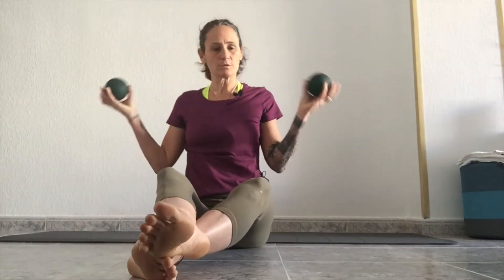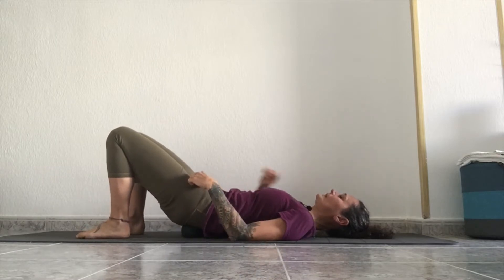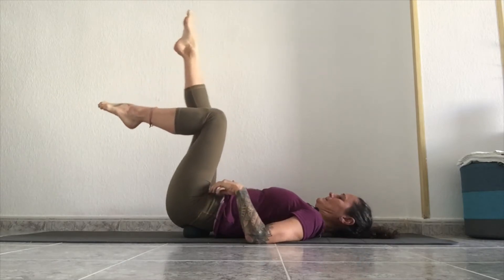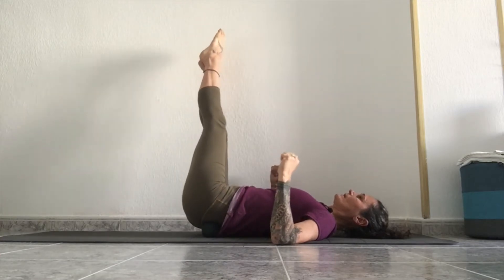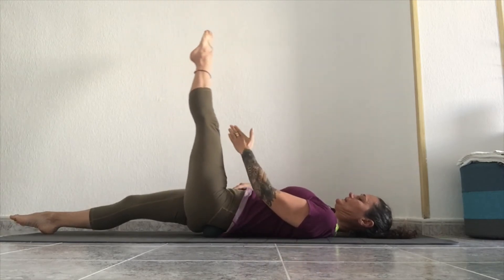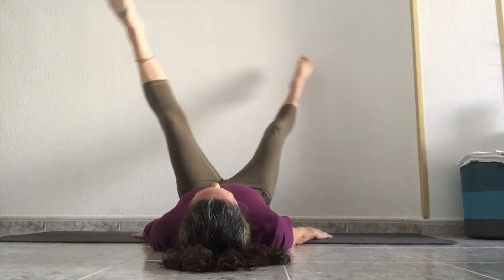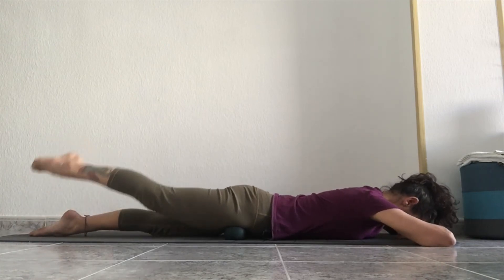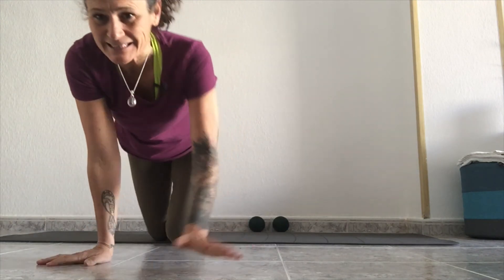SMALL BALLS AT BUTT HIP OPENER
A simple workout from Lisa using 2 x 4" balls to open the hips, massage the glute muscles and (possibly) release the SI Joint.  Move the balls to various places to create different muscle release.

Focus on the deep core work as well, if you are unsure how to connect into your abdominals please be in touch or watch

Keep moving...

If you have an injuries please please please see a physio or osteopath before embarking on any new movement training. Any movement video you follow from "lisasjones" is undertaken entirely at your own risk.

Thanks